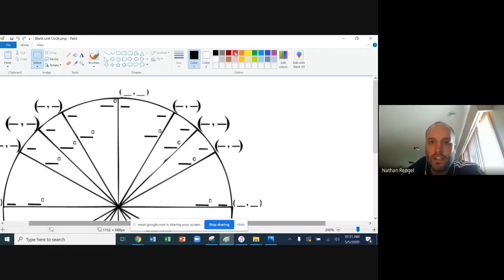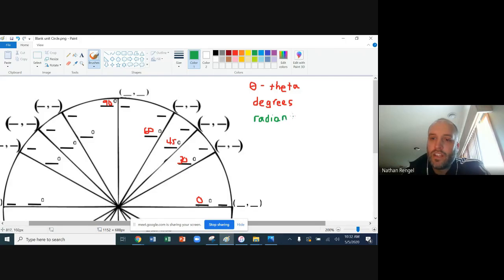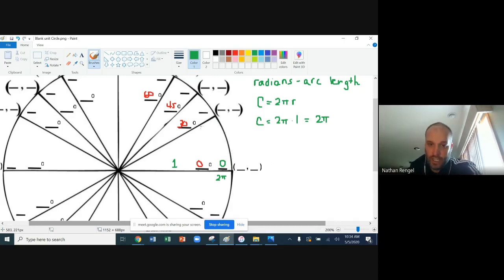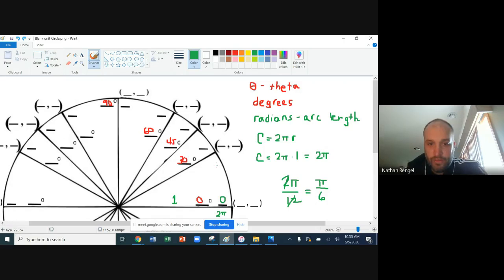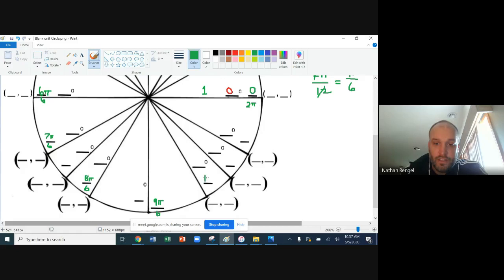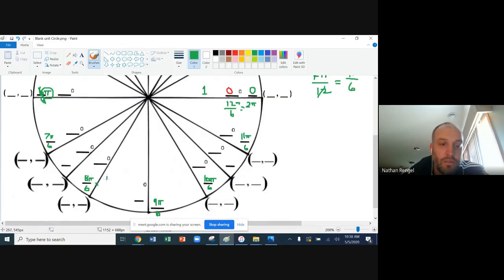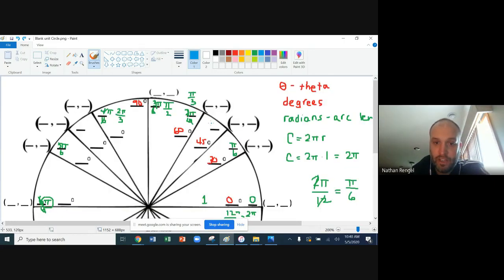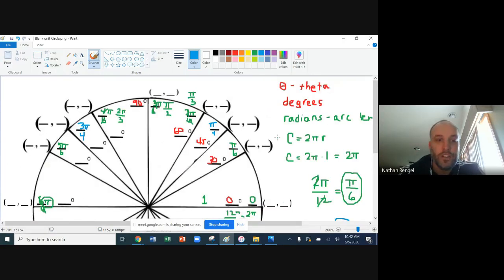Unit Circle Radian Walkthrough